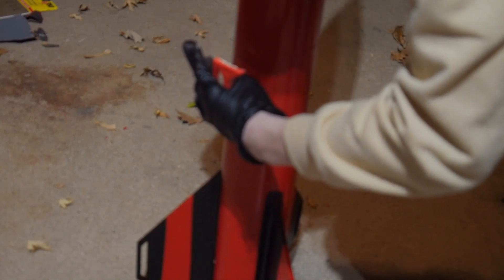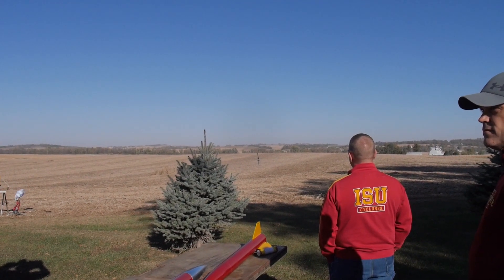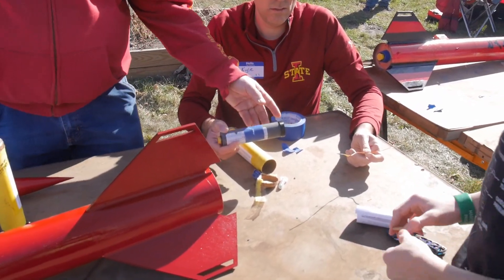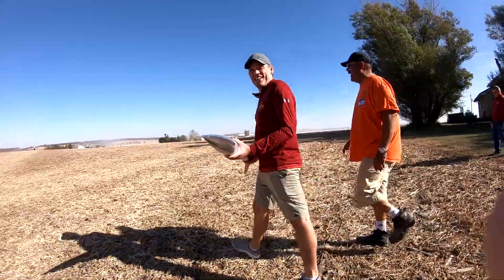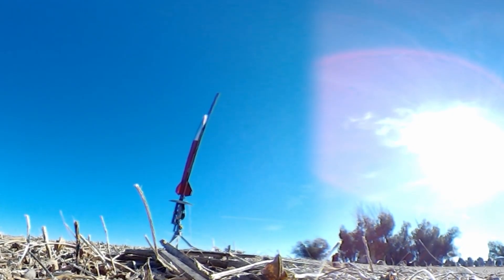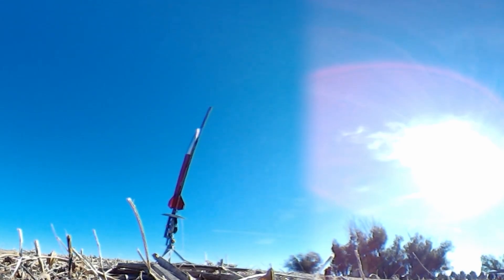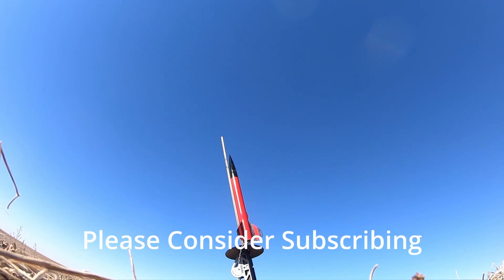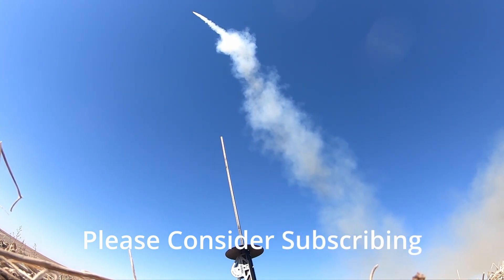Launching a Level 1 High Powered Amateur Rocket! // Journey to L1 Certification Part 1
In this video we go over the launch day of our high powered rockets, and our level 1 certification attempts

Music made by Everyday Astronaut

CHAPTERS:
0:00 Finishing The Rocket
0:55 Launch Day
2:54 Motor Integration 1
6:34 Pad Integration For Launch 1
8:35 Launch 1
9:28 Motor Integration 2
10:03 Gopro View Normal Speed Launch 2
10:28 Gopro View SloMo Launch 2
10:53 Onboard Cam Normal Speed
11:09 Ascent
11:18 Descent
12:46 Onboard Cam SloMo
13:44 Ground Tracking Footage
15:26 Outro